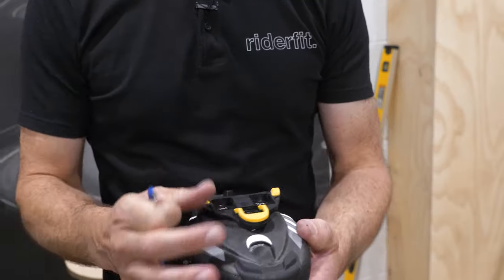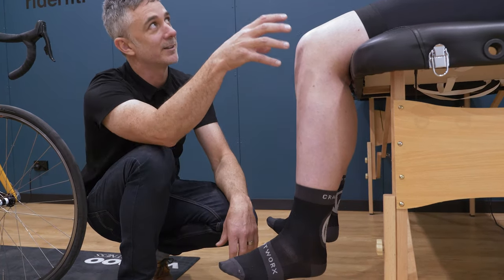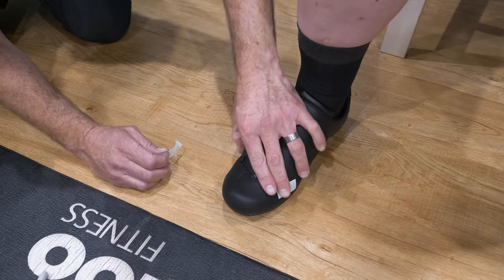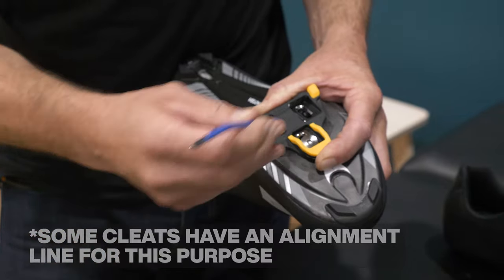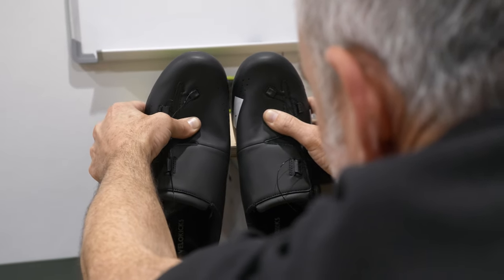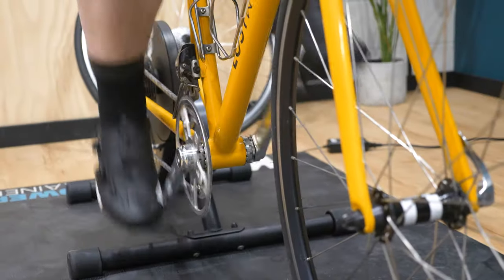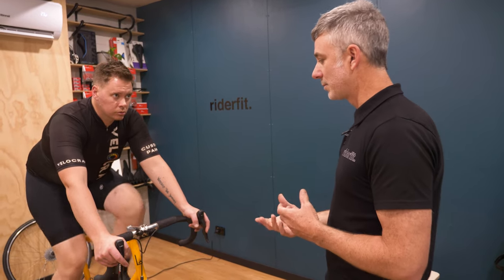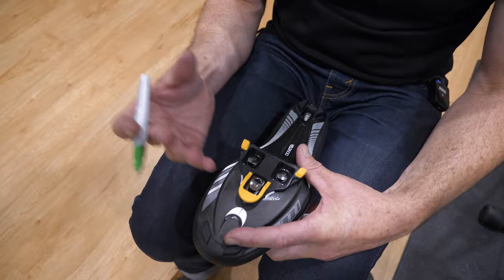A do-it-yourself guide to fitting cycling cleats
Clipping into your pedals brings numerous performance and bike control benefits, but it does mean you’re effectively locked into pedalling in a set position. Getting this position right is arguably the base to being comfortable and efficient on the bike. Get it wrong and it’s likely your calves, knees, hips, or even your lower back will complain.

And that brings us to this video – a basic guide to fitting cycling cleats. Here Melbourne-based bike fit expert Stewart Morton of RiderFit.CC provides a brief overview of how he sets up cleats for his clients. His technique matches that of how many within the CyclingTips team set up personal and test shoes.